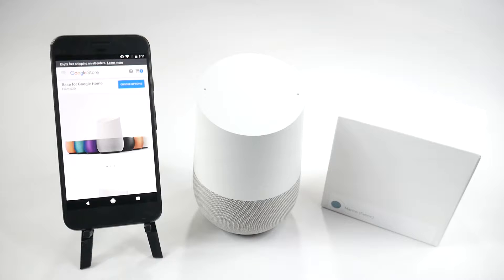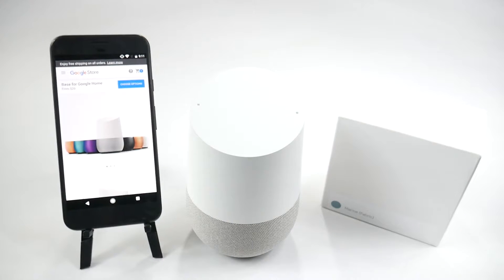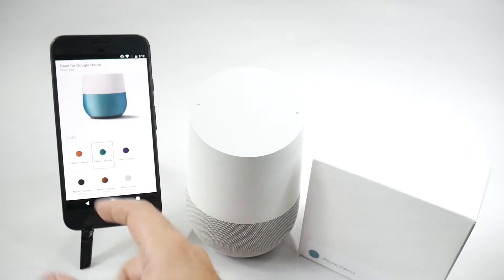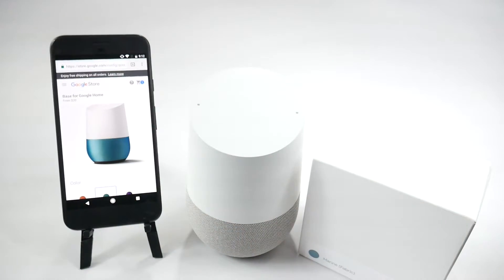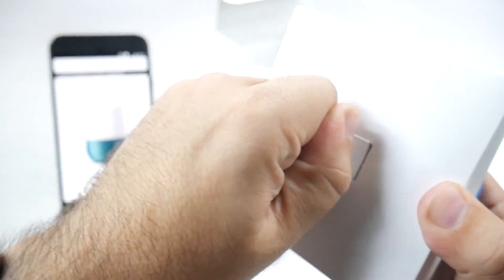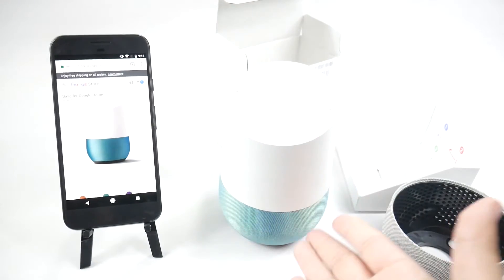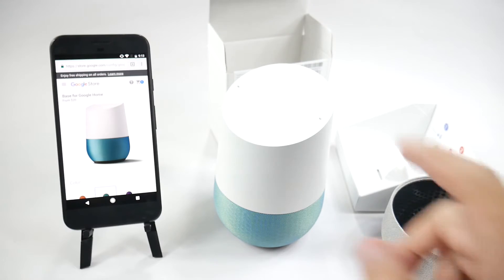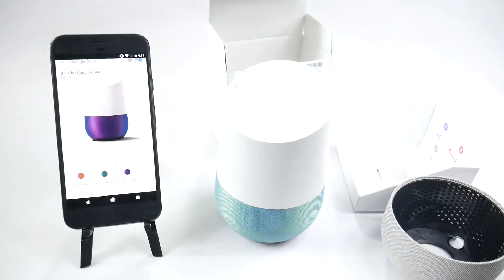Google Home Base Accessory